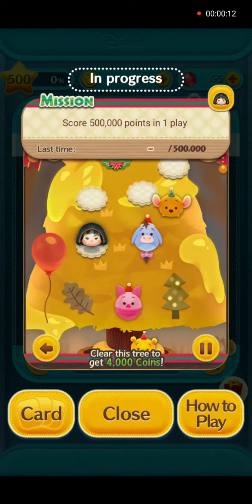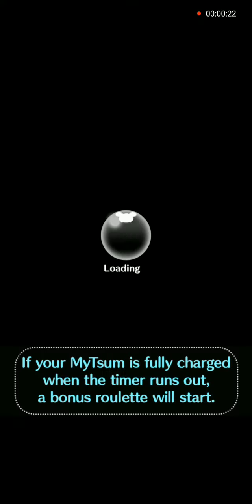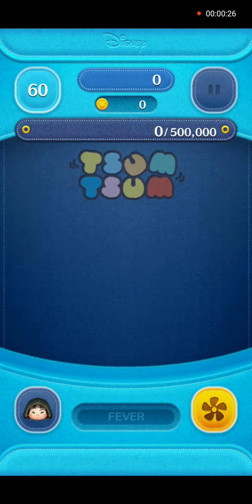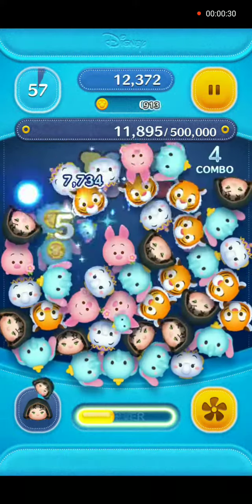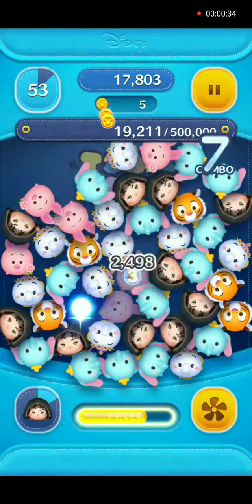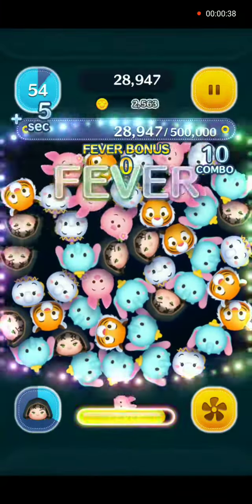Decorate The Christmas Tree - Tree 1 Mission 7 - Line Disney Tsum Tsum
This video shows the gameplay for Decorate The Christmas Tree, Tree 1 Mission 7: score 500,000 points in 1 play.

We will use Evil Mother Gothel in gameplay, with no powerups.